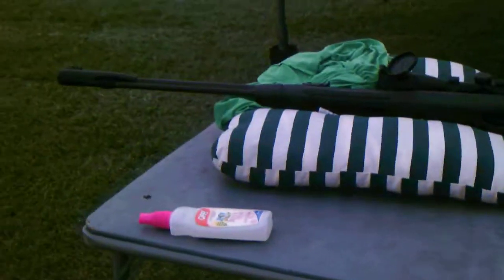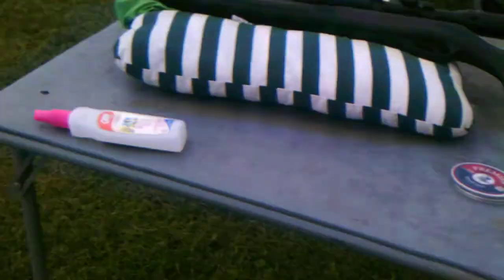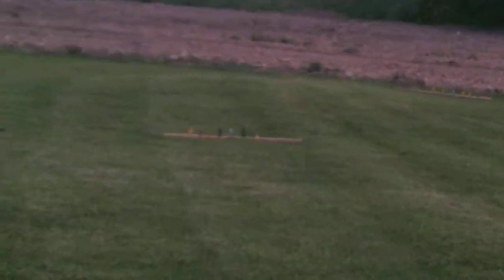pellet gun range i made